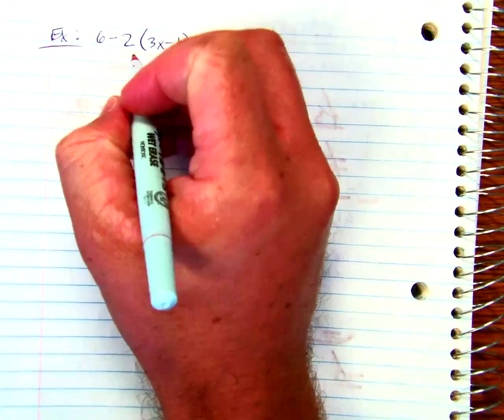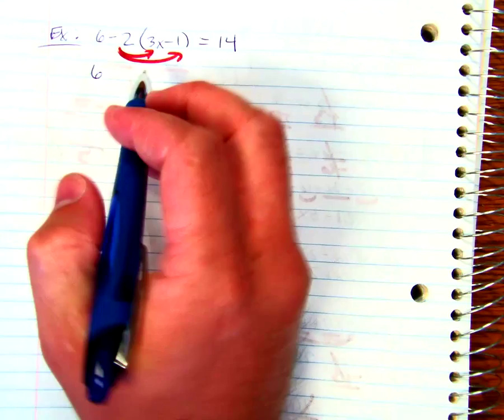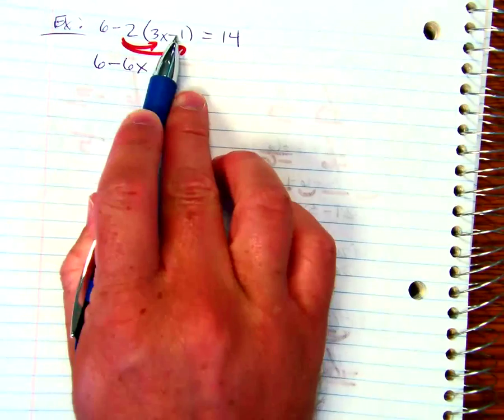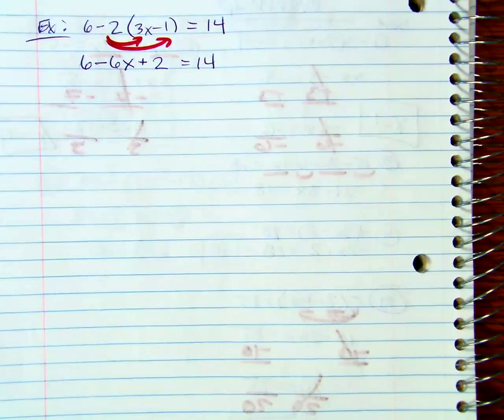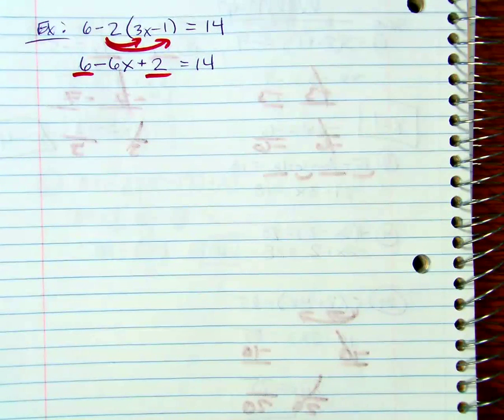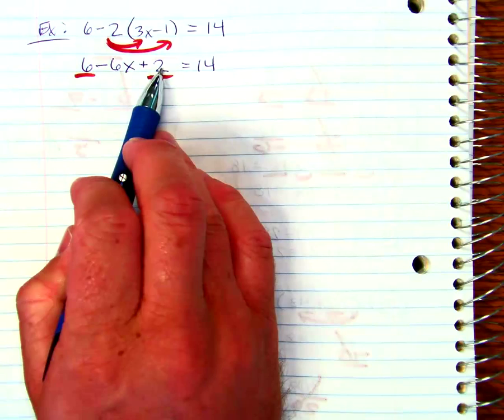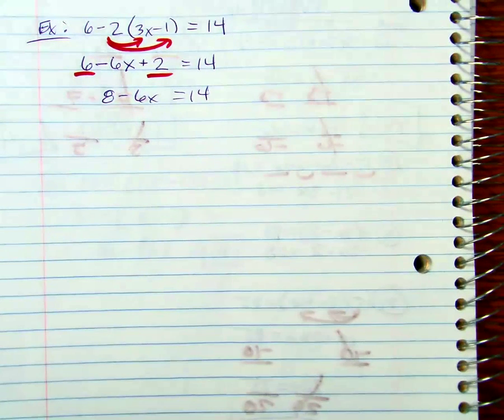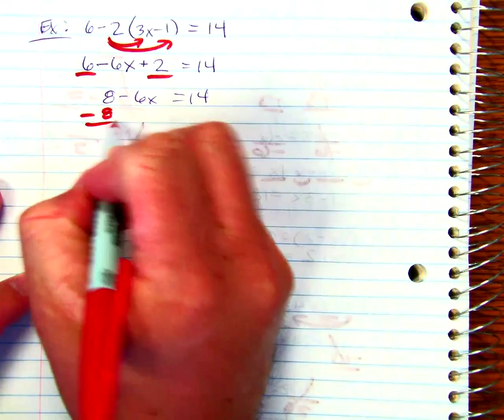Distributive Property and Like Terms